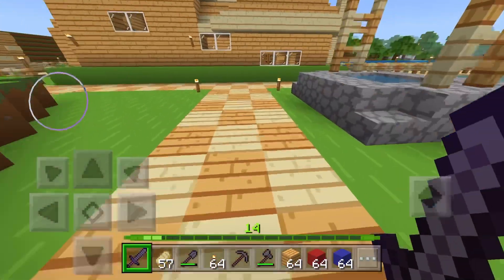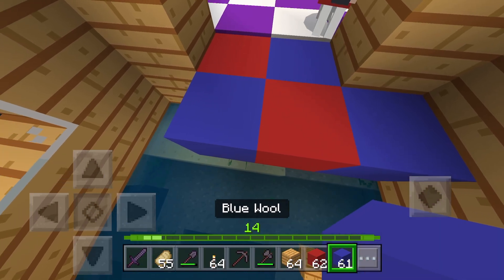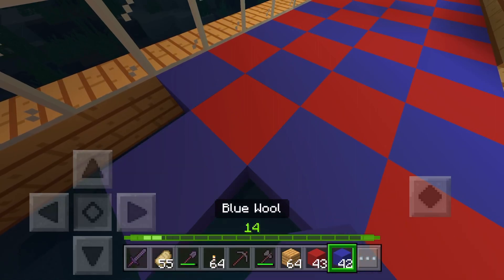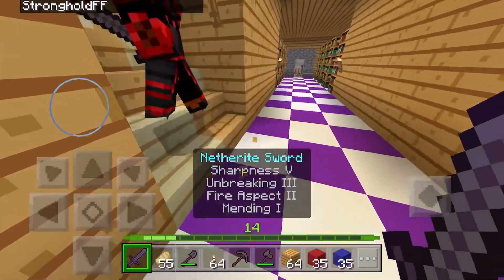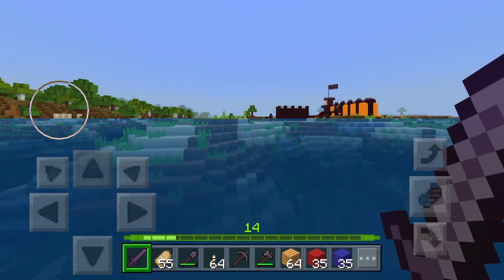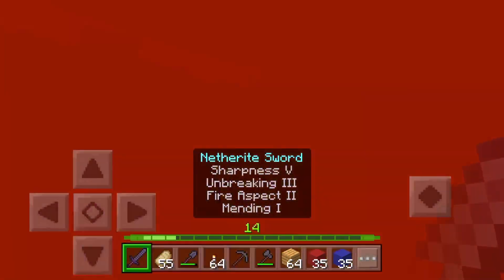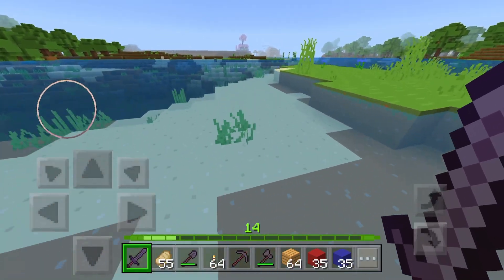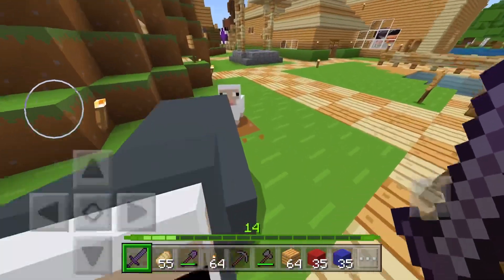Minecraft - Unforgivable [20]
Welcome to my twentieth episode of my Minecraft series.

Today, a special guests comes in.. but he is not nice!